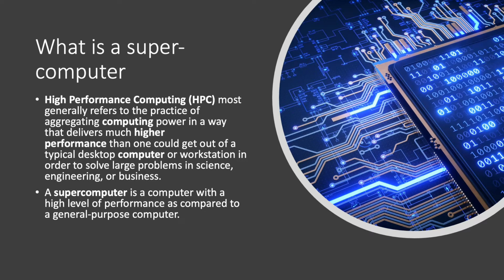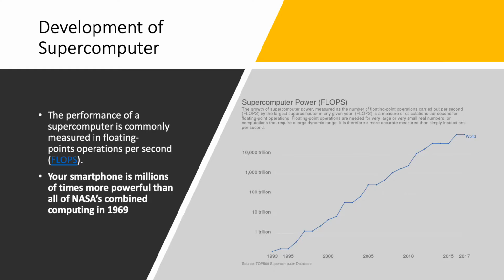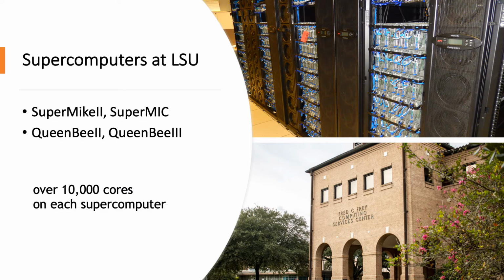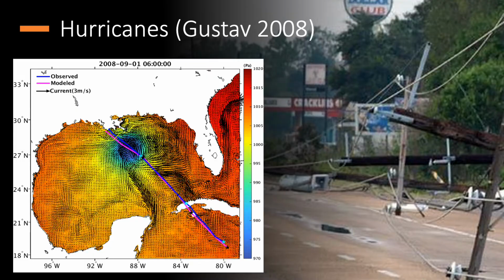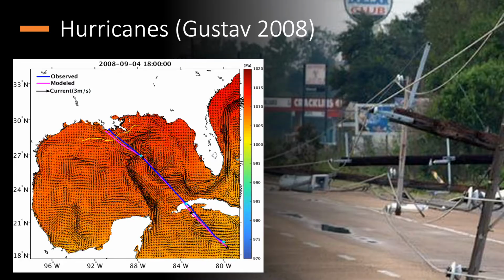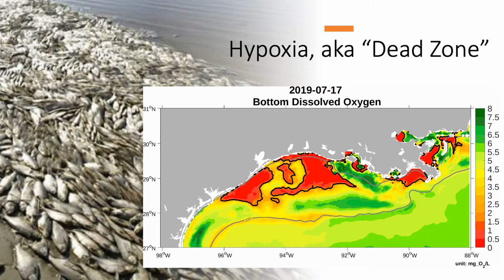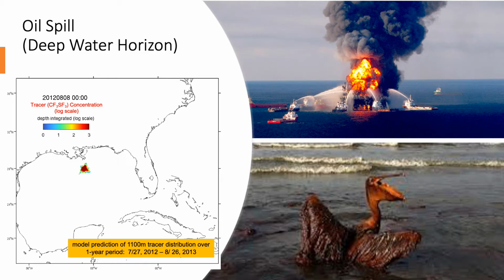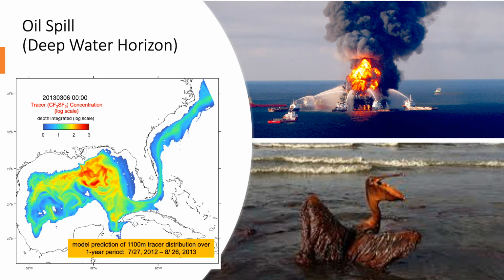Using Supercomputers to Study Coastal Disasters